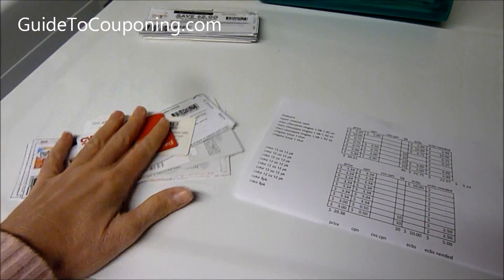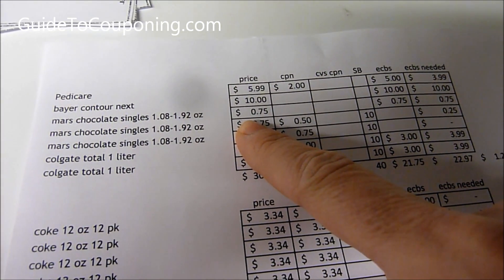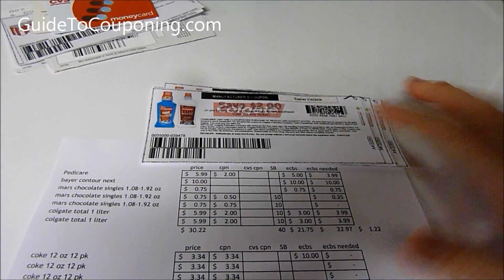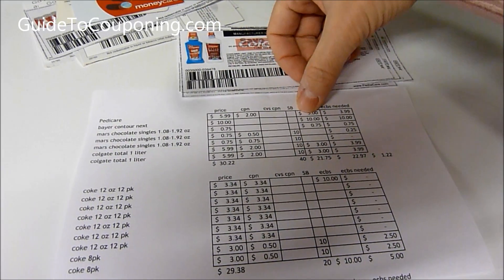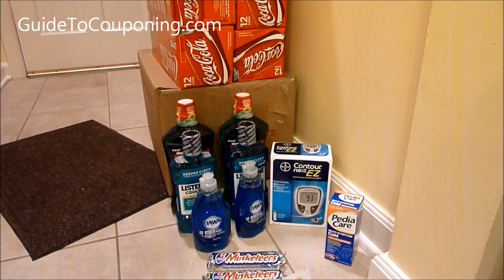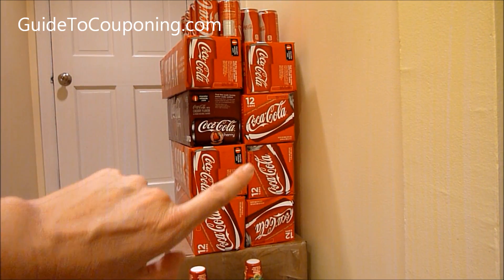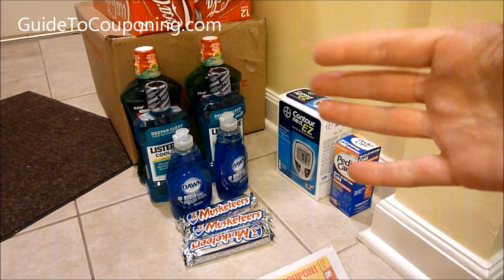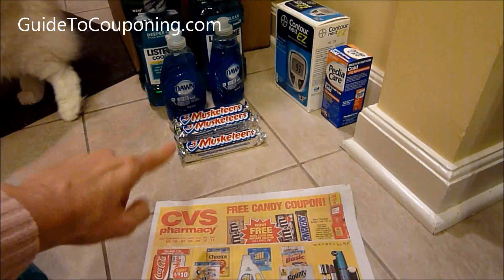CVS Free Deals This Week 1-5-14 - CVS Coupon Deals - CVS Deals GuidetoCouponing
The Couponing Stockpile Garage Sale How To Guide

Swagbucks Use code "GUIDETOCOUPON" when you sign up to get 70 Swagbucks in addition to the 30 you get when you complete your profile, etc.